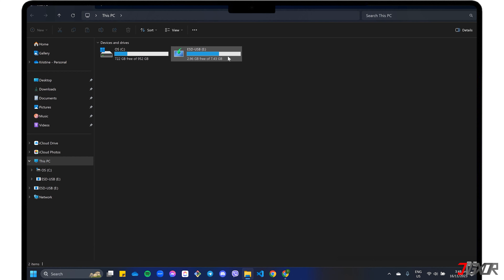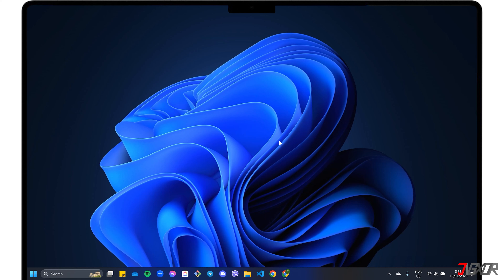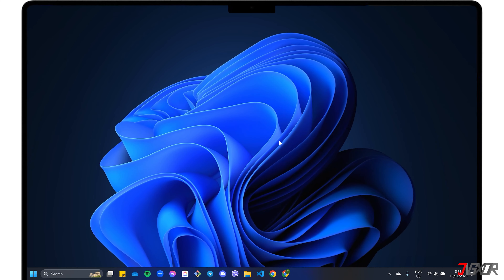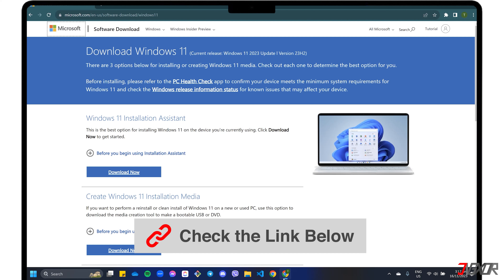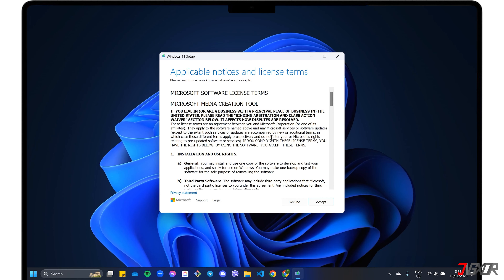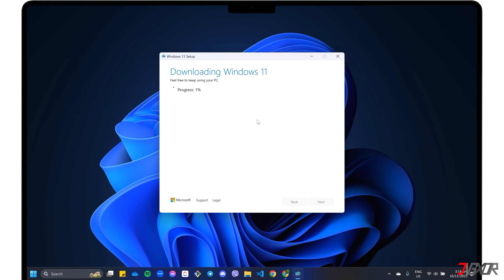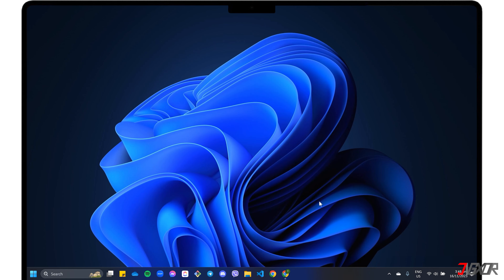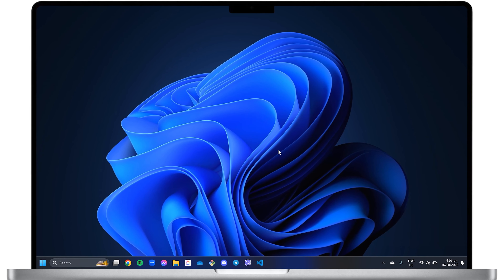How to Create Windows 11 Bootable USB! [Best Method]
Are you considering resetting your computer and reinstalling the Windows operating system? Or do you just want a tool that you can use whenever you need to install Windows OS on any computer? In this video, I will walk you through the best step-by-step process for creating a Windows 11 bootable USB on your computer. Yours Jigxor

Video: 705